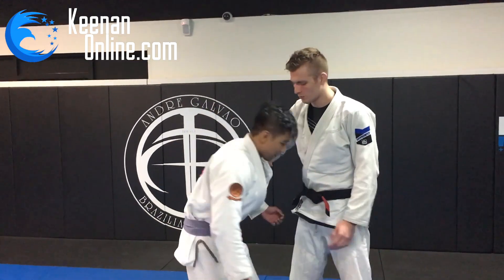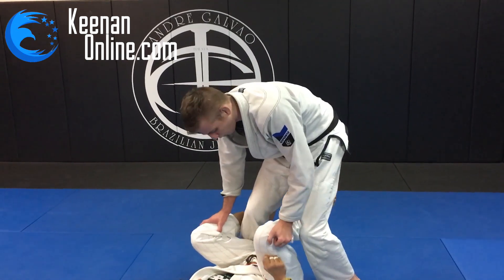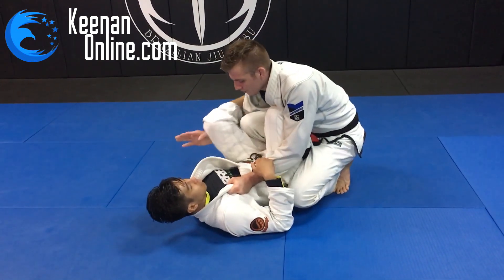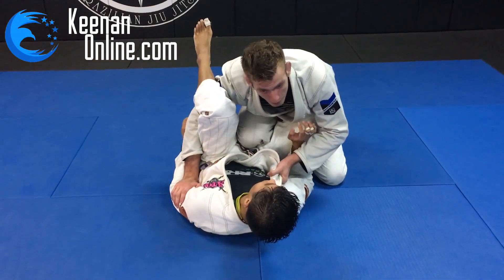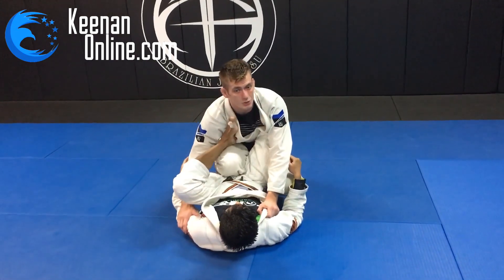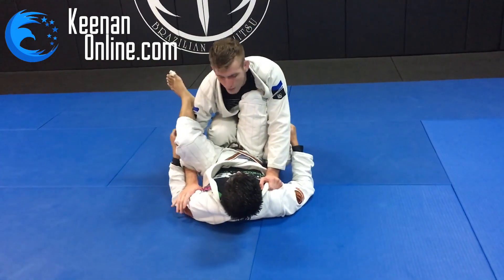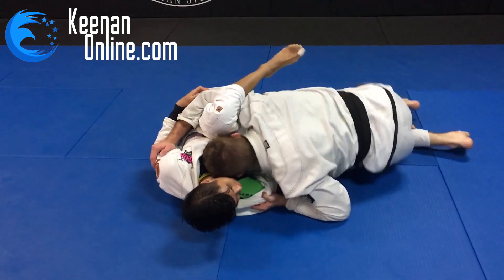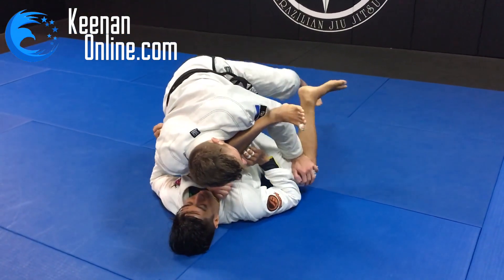The Jiu-Jitsu SUPER POSITION: The Hub - KEENANONLINE.COM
More super positions are available for your learning pleasure go sign up to get your jiu-jitsu to super hero levels of skill.

Comment below and tell us your thoughts on the video, subscribe to see more videos like this, and to stay up to date with all the latest news, technique videos and lots more, make sure you follow me on the following social media platforms!